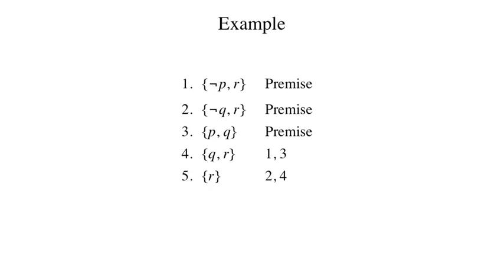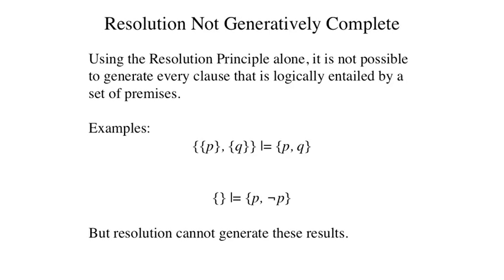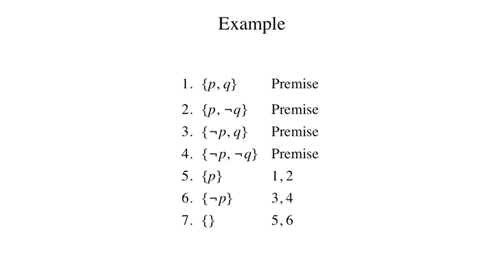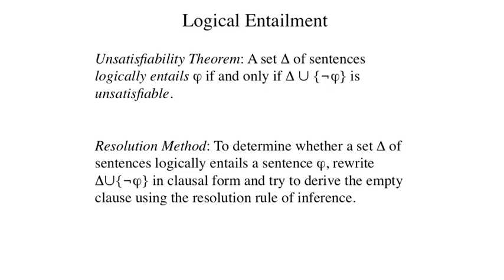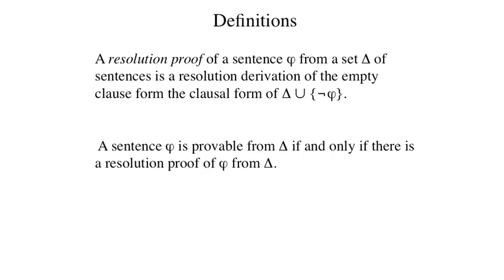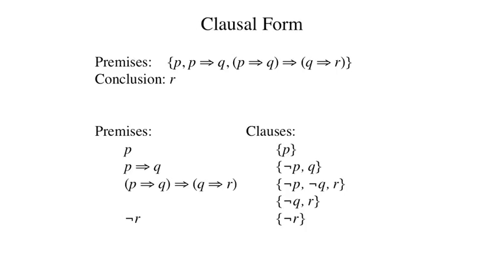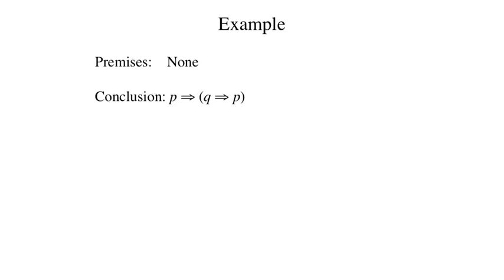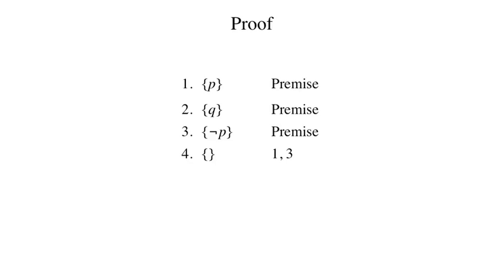4 4 4 4 Resolution Method 7 min